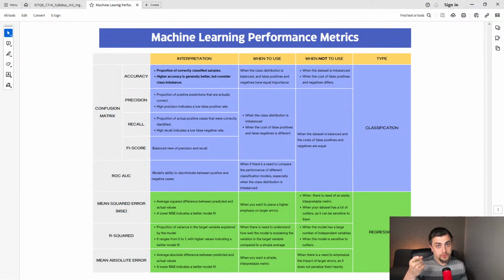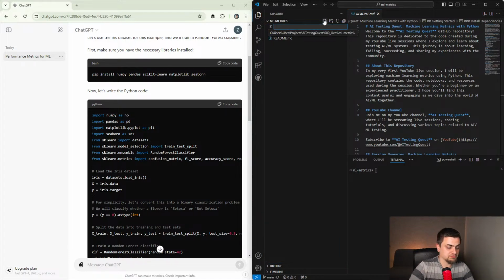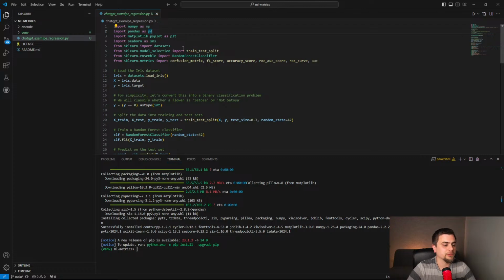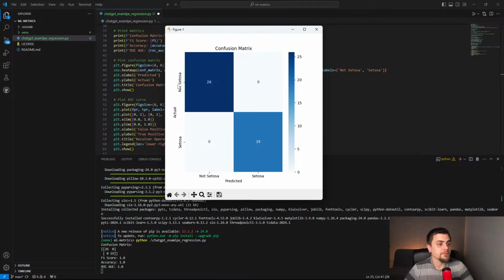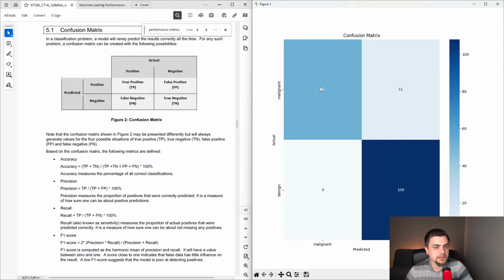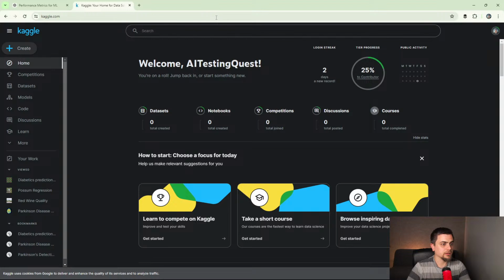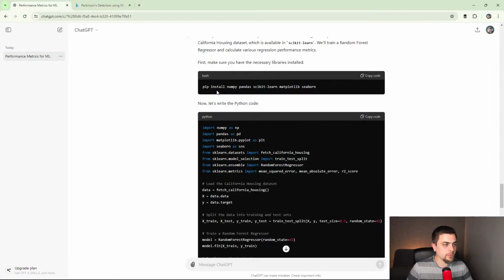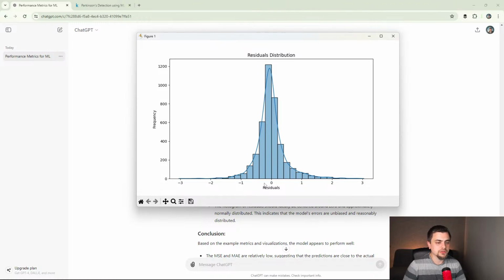LIVE Recording | AI Testing | The Hallway of Machine Learning Performance Metrics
Welcome to AI Testing Quest! 🚀Join me in our very first live stream as we learn how to measure the performance of different machine learning models' performance.  We will check some - if not all - of these metrics:
➡️ Accuracy
➡️ Precision
➡️ Recall
➡️ F1-Score
➡️ ROC AUC
➡️ Mean Squared Error (MSE)
➡️ R-squared

🔴 Live Stream Details:
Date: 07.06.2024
Time: 21:00 EEST (18:00 UTC)